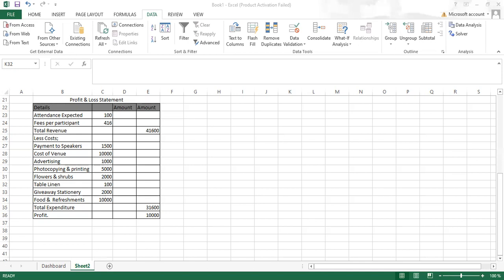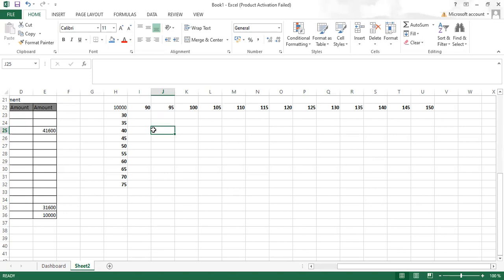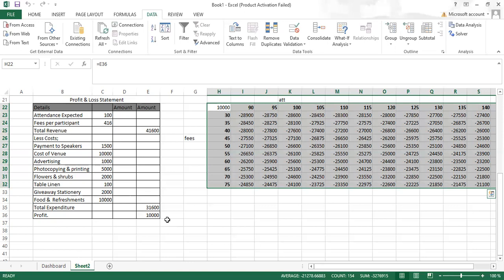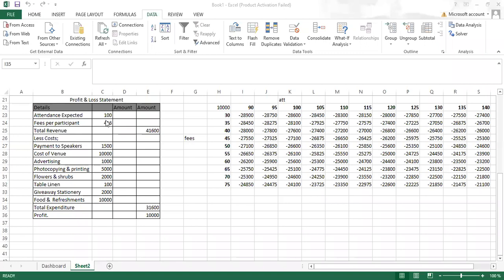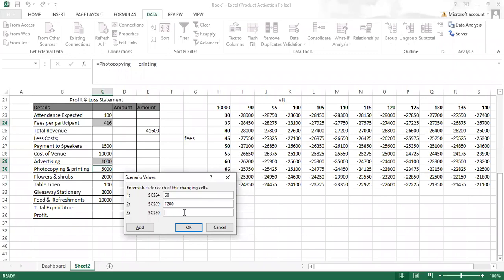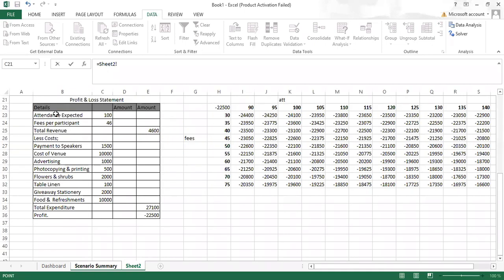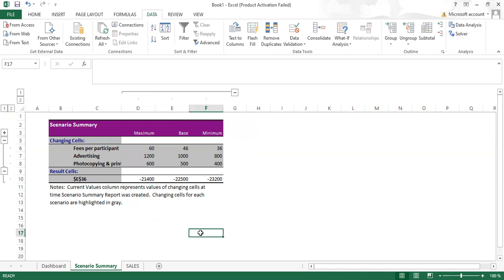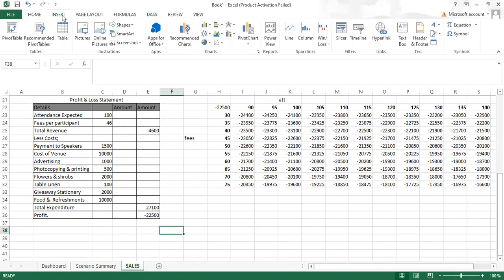SENSITIVITY ANALSIS 2